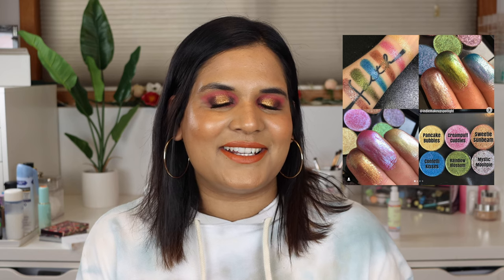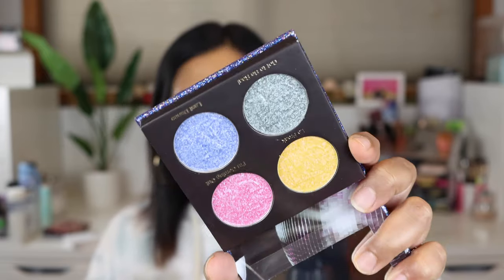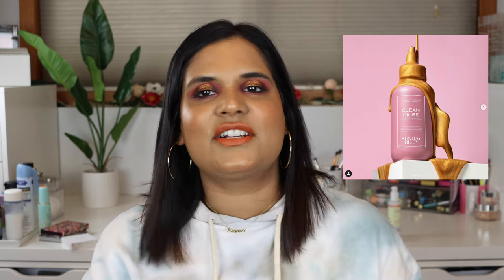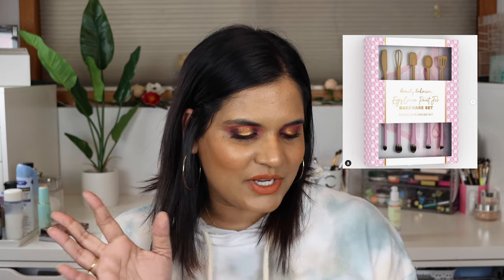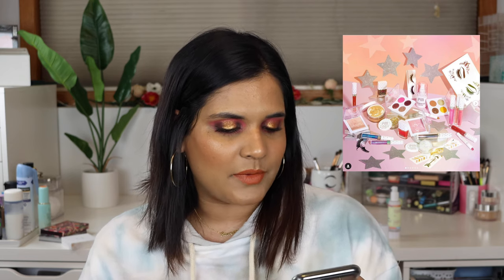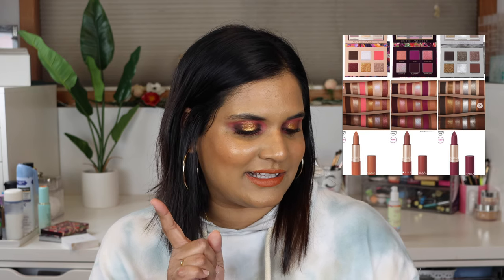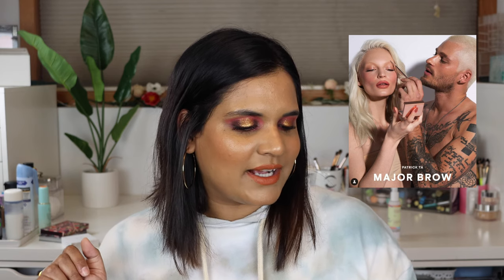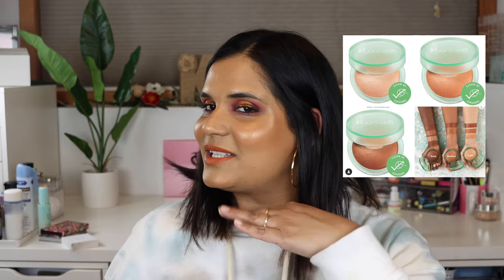Will I buy it? new makeup releases going purchase or pass? | Karen Harris Makeup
Hi, in today's video i will be sharing newmakeupreleases and if they are going on the wishlist or not..

- - Outfit Details - -
Earrings - Target
- - Makeup Details - -
Foundation -
Eyeshadow -
Lipstick -

Shade reference ?